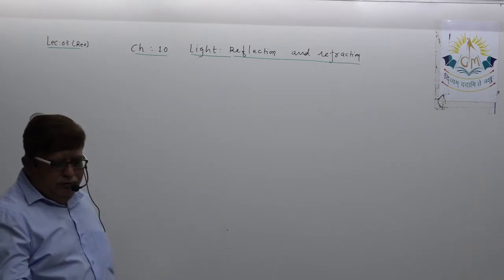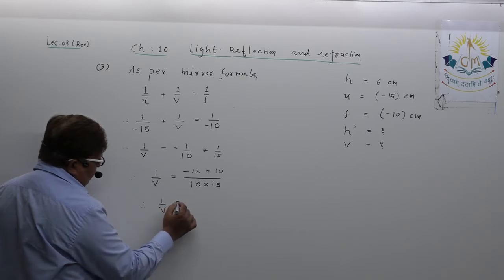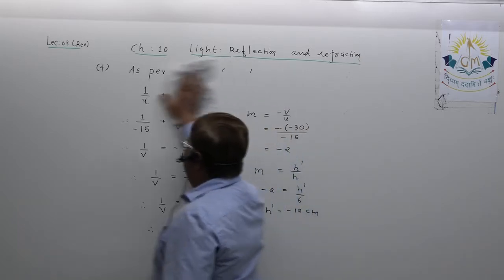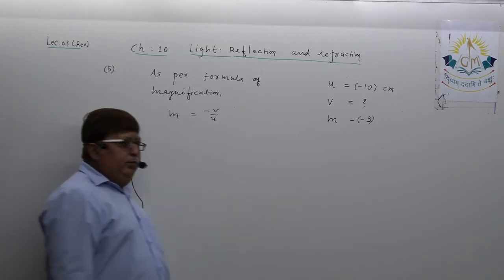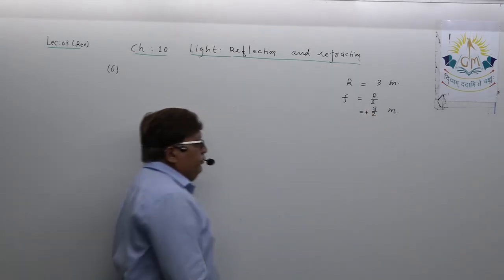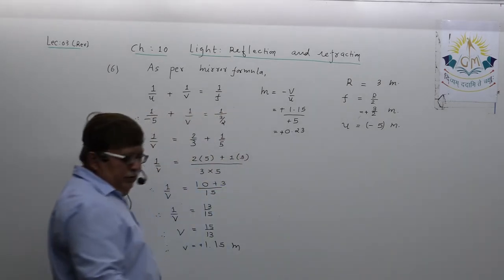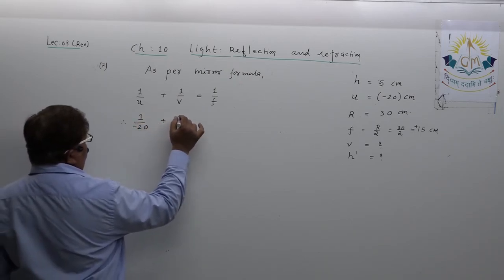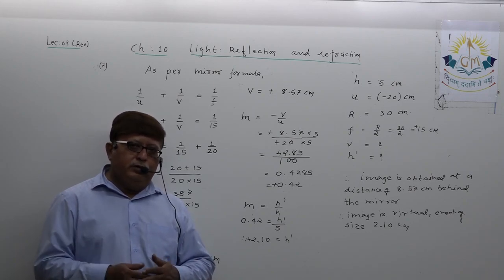CH:10 LIGHT REFLECTION AND REFRACTION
LEC:03(Rev)